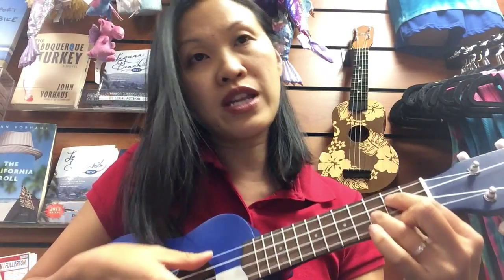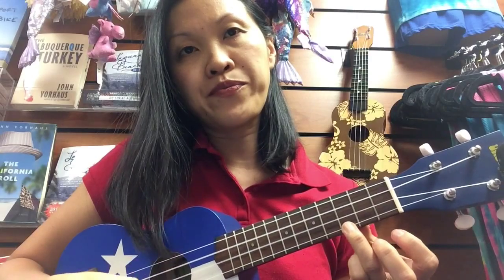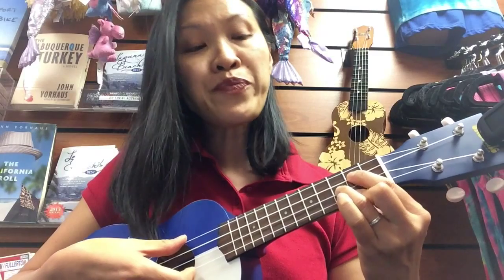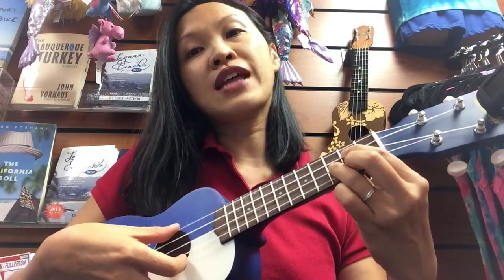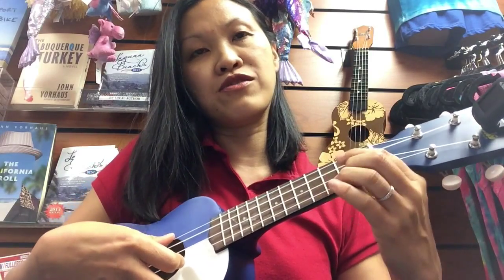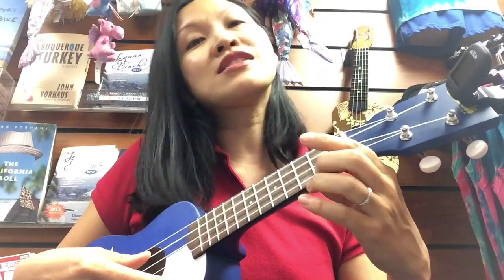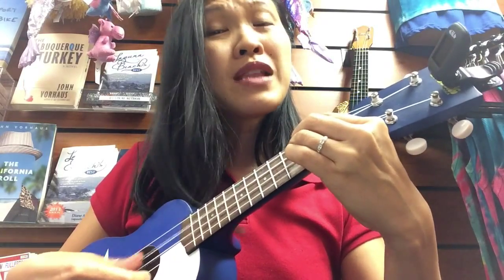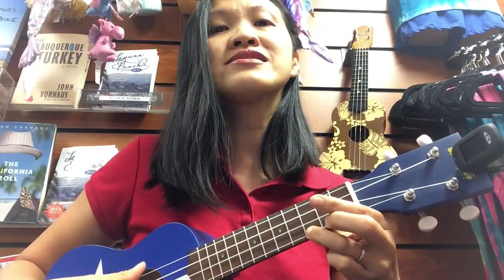Simplified Ukulele Tutorial for Edelweiss (Sound of Music)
Notice that in my simplified tutorial I didn't use any 7 chords except A7

G     D     G    C
Edelweiss, edelweiss
G      EM         Am7   D7
Every morning you greet me
Small and white, clean and bright
G        D7       G
You look happy to meet me
D                       G
Blossom of snow may you bloom and grow
C          A7   D  D7
Bloom and grow, forever
Edelweiss, edelweiss
G        D7       G
Bless my homeland forever